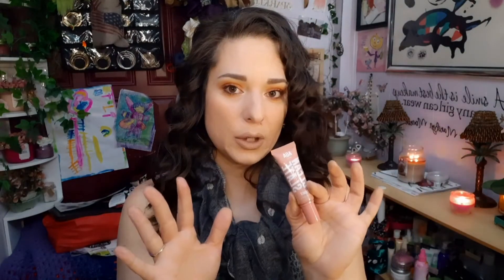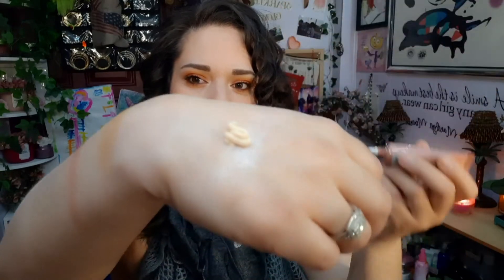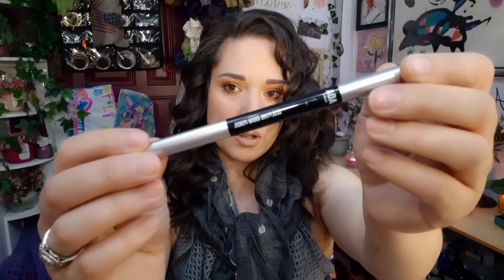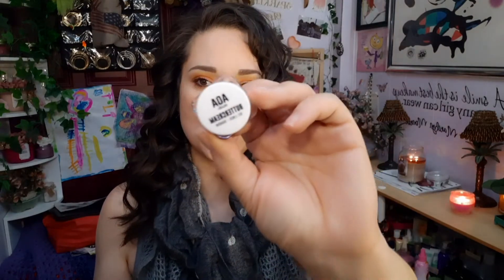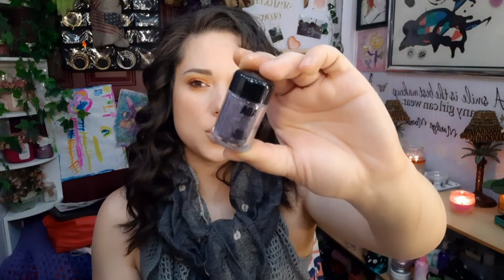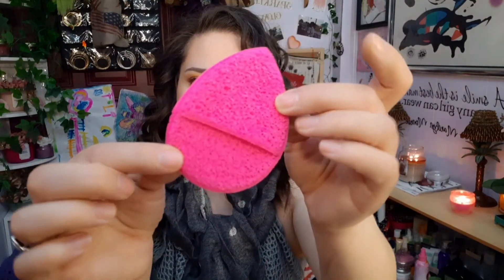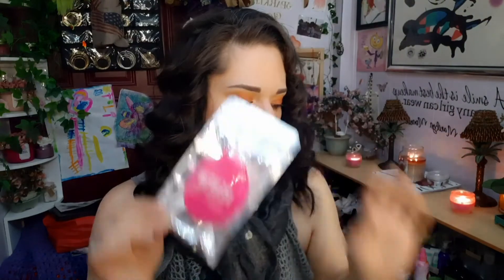SHOP MISS A (LIKES👍 & DISLIKES👎)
Hey!! There won't be a Shop Miss A until Friday, which I'll explain in my video on Friday. So since I don't have a package to record, I've replaced it with this video until then. I hope you guys enjoy this video, I've had many people request it so I literally dug into all my miss a things, and found my likes and dislikes for you!!  These are 100% my actual opinions of these products. I appreciate all your feed back! Thanks for coming by and watching and I'll see you on my next video!! Much love, you are AWESOME!!❤❤

                           💋Michelle Nicole💋